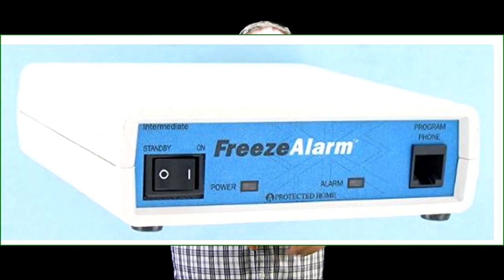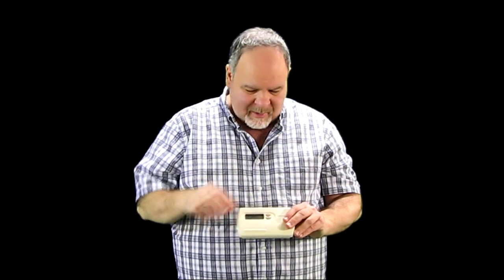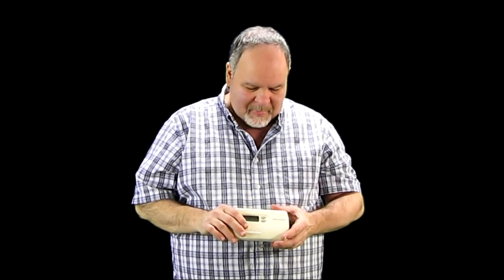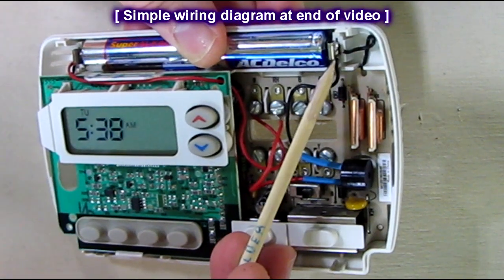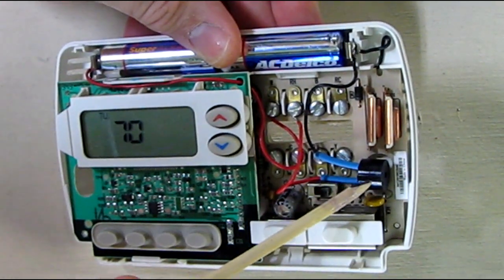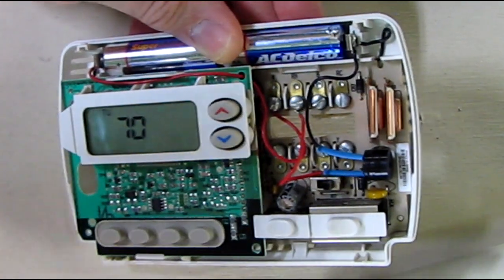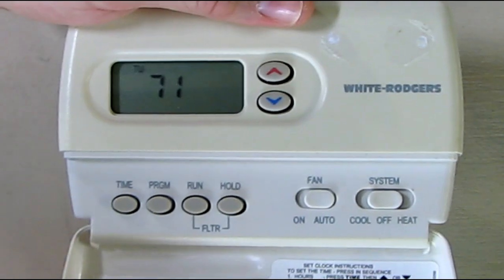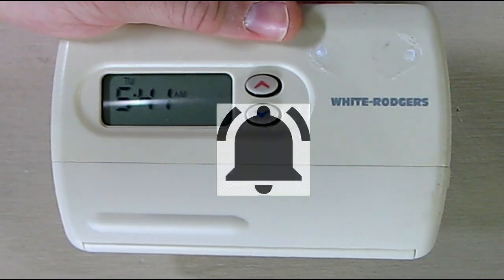HACK Wake you up if your furnace is failing -- to avoid risk of water pipes bursting!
Robert's hack for an alarm that will audibly alert
you when your house temperature drops below
the tolerance that you set.

The goal is to wake you up if your furnace
is failing -- to avoid risk of water pipes bursting
in the middle of the night!

Buy your Uxcell DC 5V 2 Terminals Electronic Continuous Sound Buzzer

Check out Robert’s Amazon influencer page to see what other products he recommends